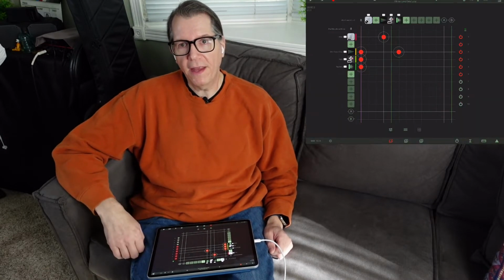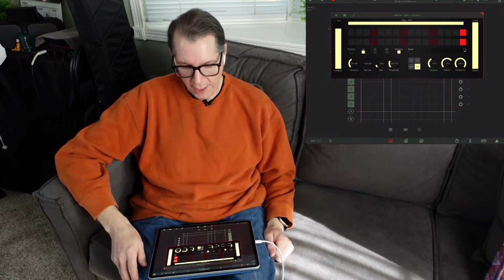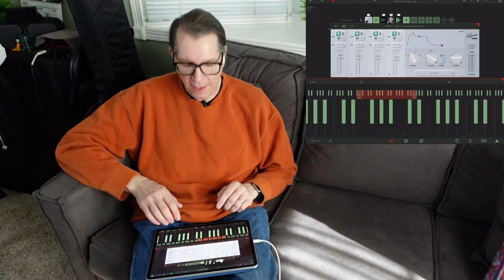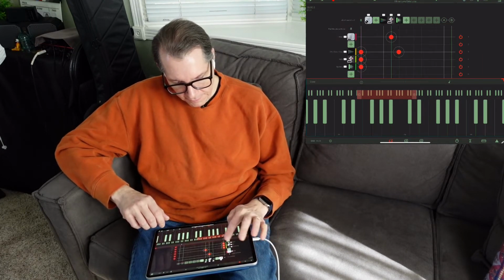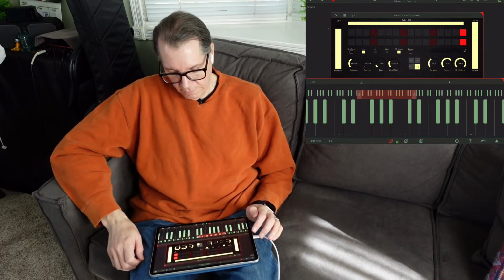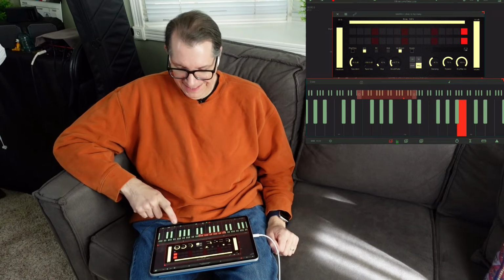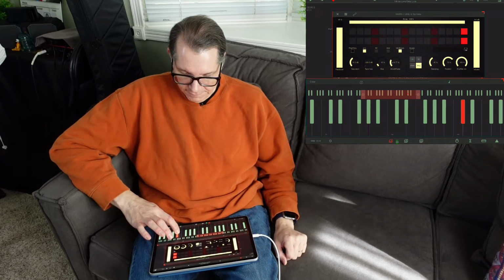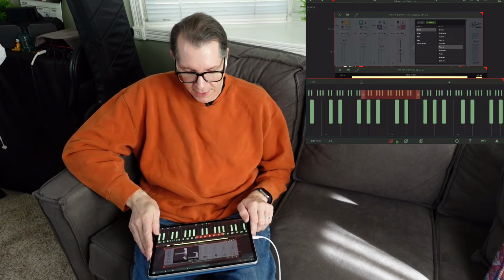Sound on Sound Ambient Looping on an iPad Pro - Ambient iPad Live Jam 74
00:00 Intro
00:50 The sounds and effects used in this video
03:36 Hillman string synth
06:13 Making an ambient loop
16:35 The jam
24:33 Recap

This video shows just one of the many ways to create ambient music on an iPad, sound on sound looping using a long delay (Virsyn's Tap Delay). The delay time is set at 5 seconds with feedback at 95% to slowly lower the volume of each loop element over time as new ones are added. When I want to solo, I set the feedback at 105% so there is no volume loss. Even at 100% there is some volume loss with this app since it goes up to 110% for self-oscillation.

The only synth I used for this Jam is Hillman, a string synth app by Klevgrand. For effects, it's Other Desert Cities, from Audio Damage, for delay when making the loops, and Kajita for delay and reverb on the lead sounds.

Apologies for some scratchy sounds occasionally; the windscreen for the lapel microphone was rubbing against my shirt.

Signal chain: iPad Pro (2022)